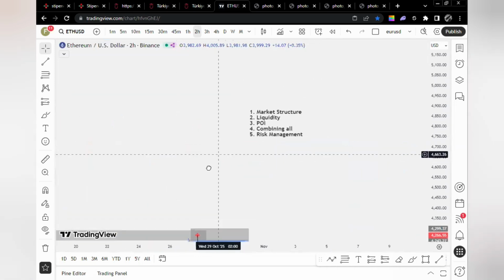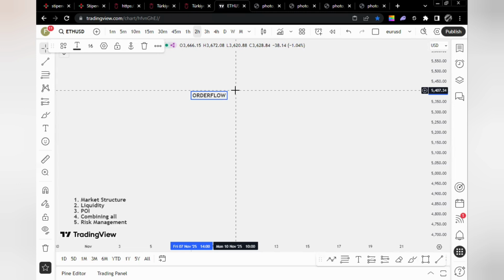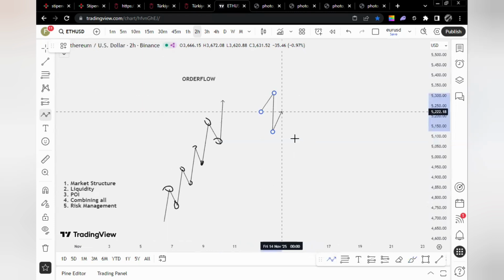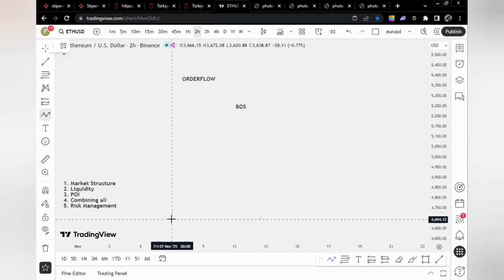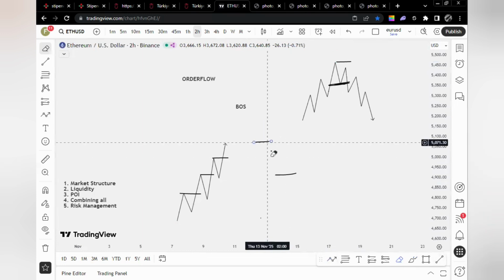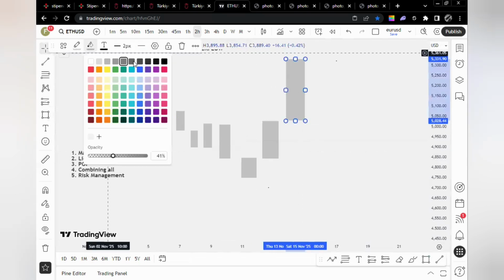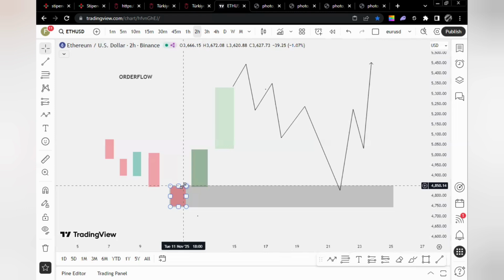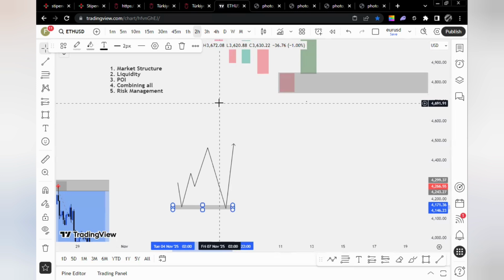BASIC MARKET STRUCTURE - FOREX DOCTOR